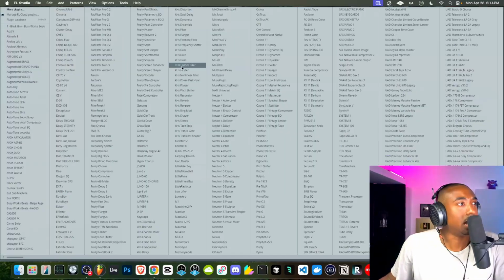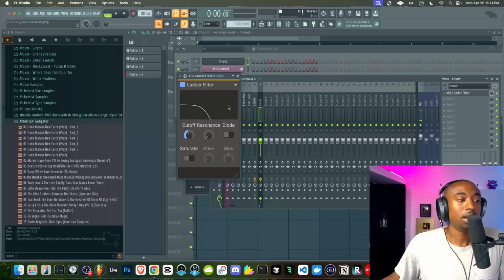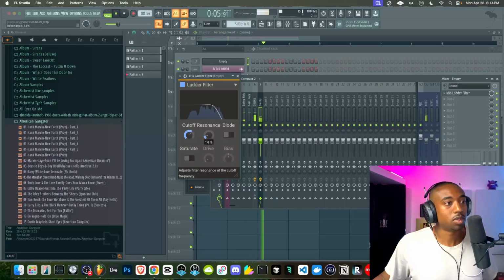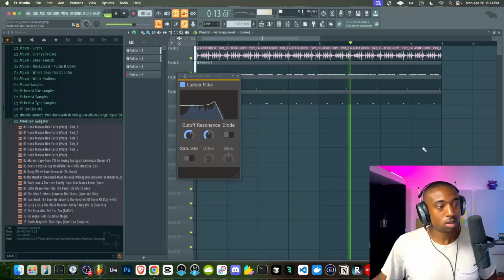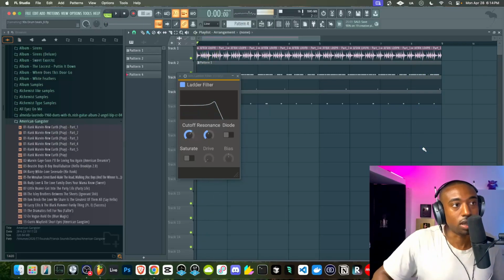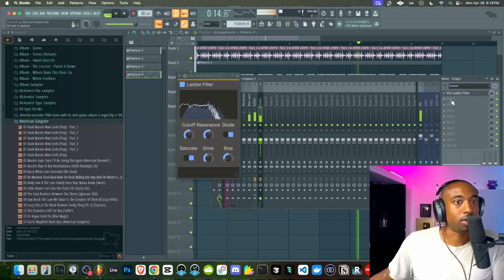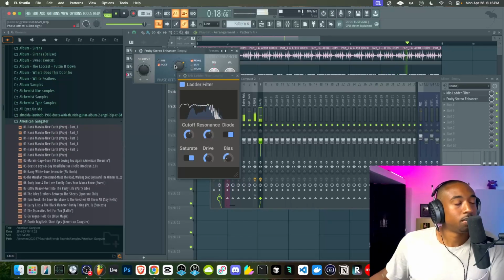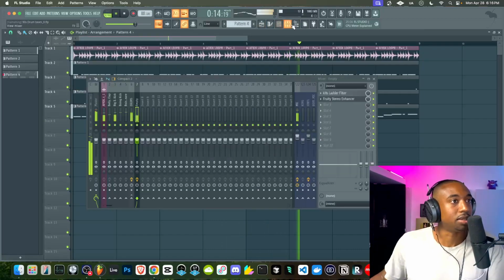How to Make 90s Beats with Today's Gear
Learn How to Make Beats Like the Pros